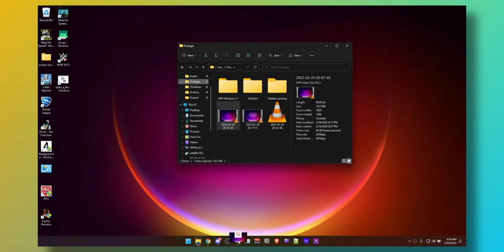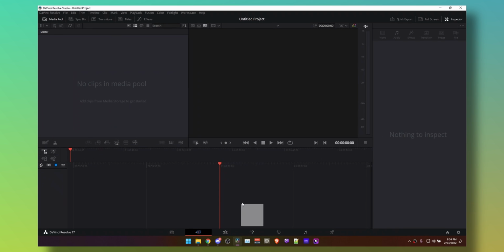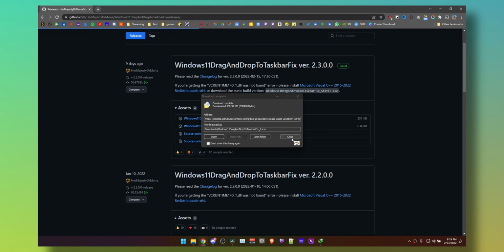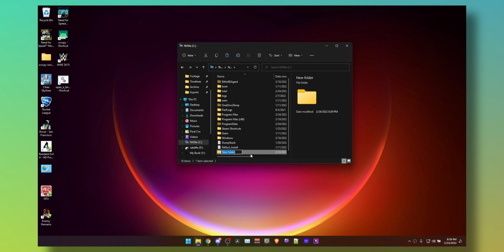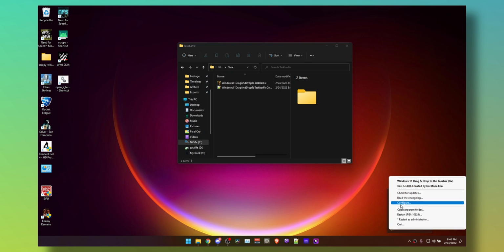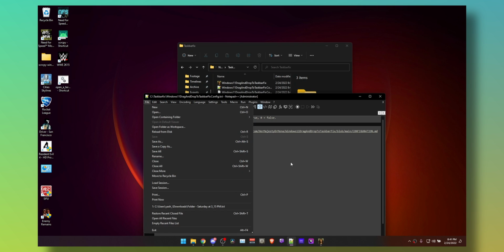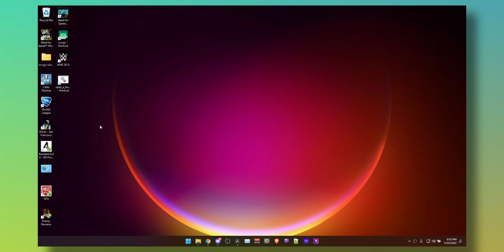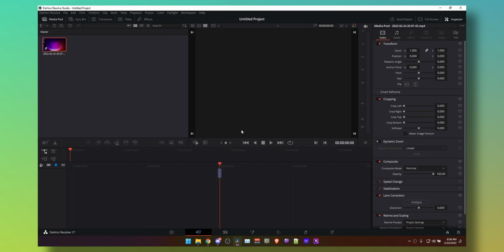How to fix Drag and Drop in Windows 11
how to fix drag and drop in windows 11? Windows 10 allowed dragging and dropping files to taskbar and then hover to open the hovered app to continue the drag to that app. I hope it makes more sense once you watch the video.